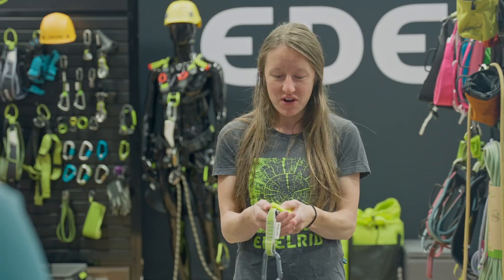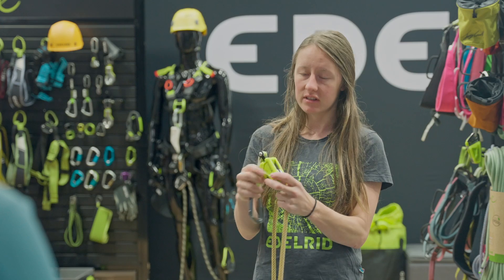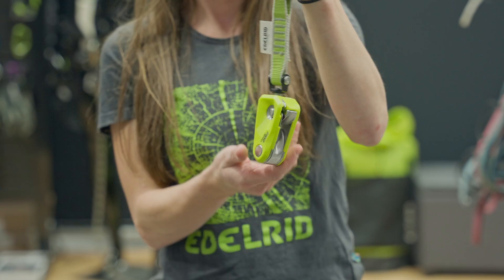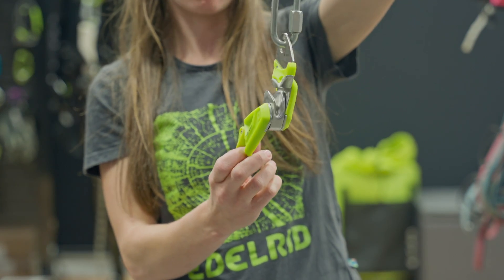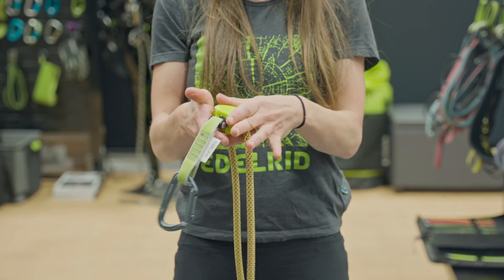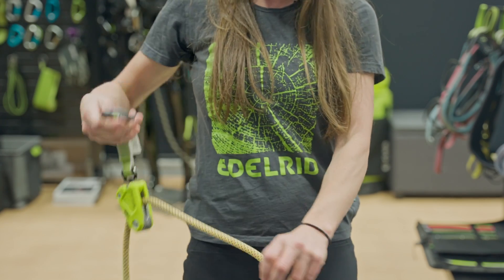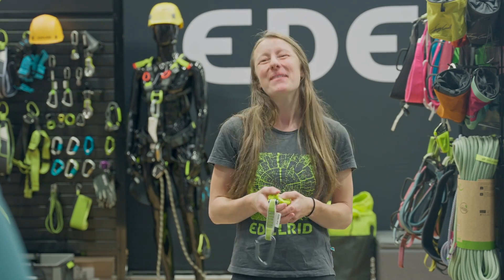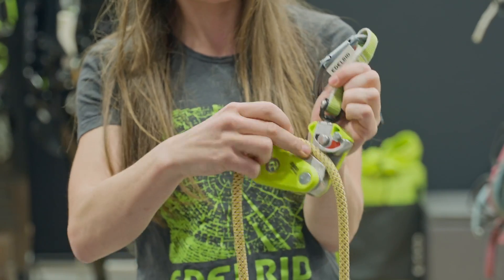Edelrid Ohm 2.0 braking resistor devicde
@edelrid has updated the popular Ohm to make it safer and smaller.
Check out the full specs on weighmyrack.com
Use with ropes from 8.9mm to 11mm
Anyone over 88lbs can use the device as a belayer
There is no official weight limit or minimum weight differential.